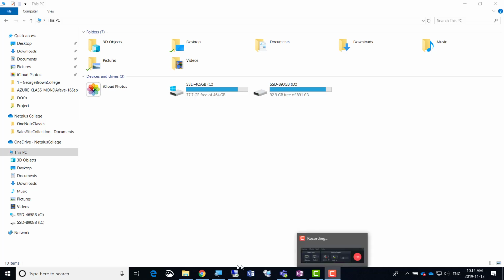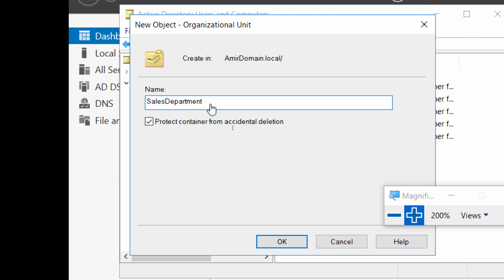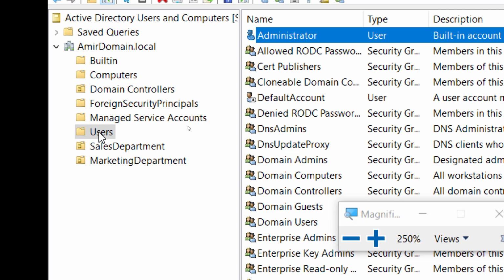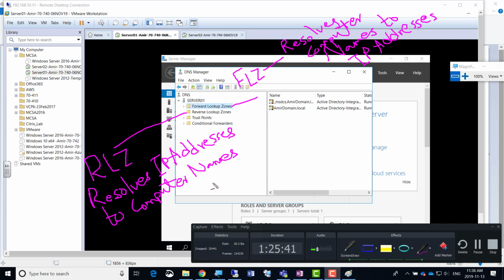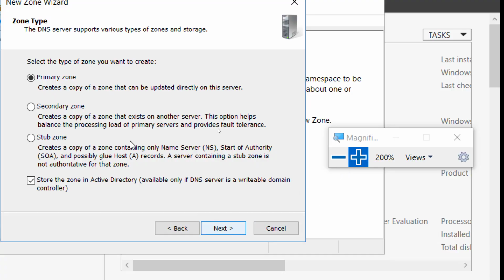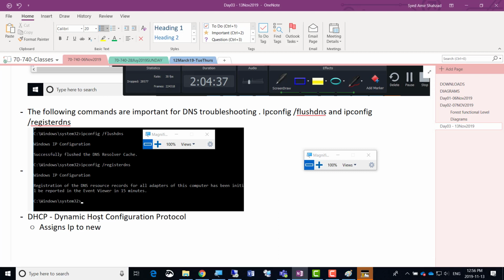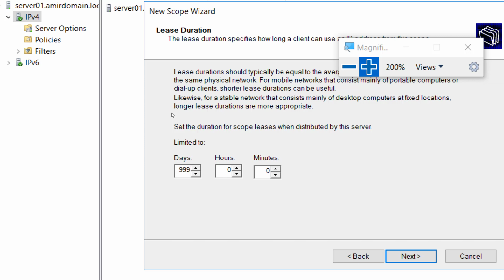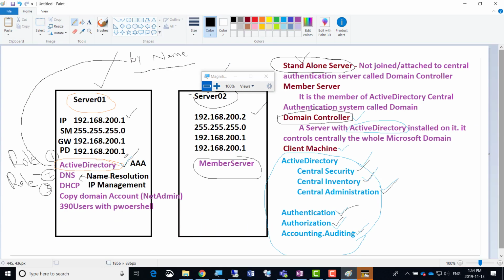Day03 13NOV2019 WedThurs ActiveDirectory DNS DHCP